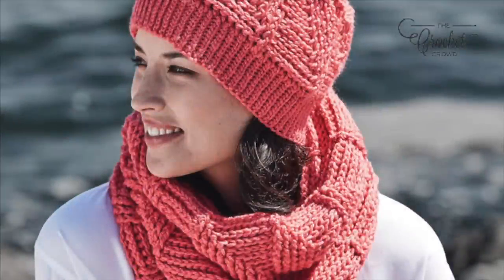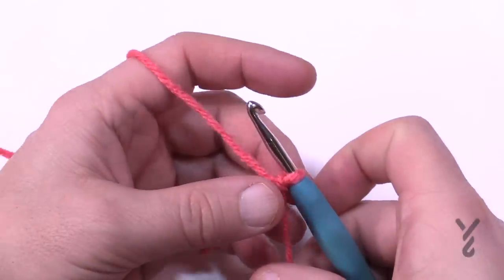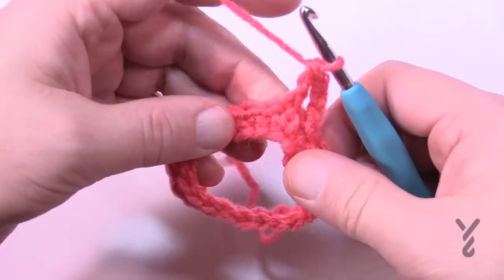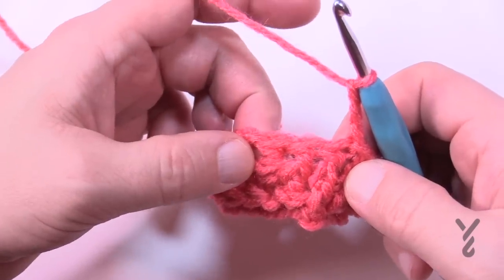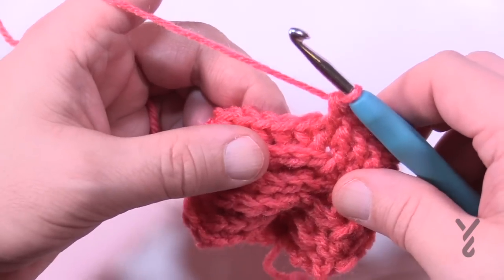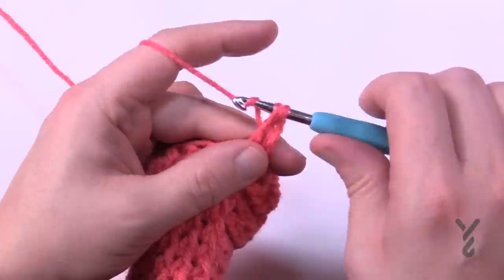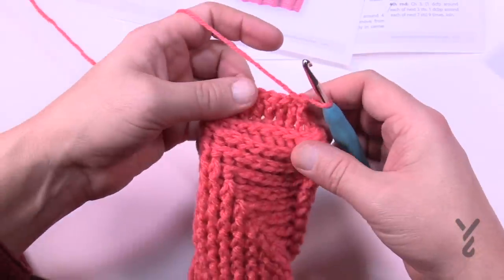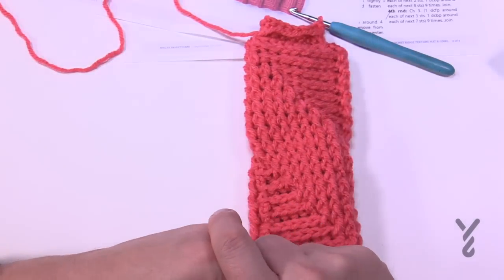Crochet Ridge Texture Cowl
This matches the Crochet Ridge Texture Hat that has been filmed as well. It has back and front posts to make up the texture. There isn't a lot of obsessive counting as the stitch set is obvious on where things start and finish.

This cowl takes just over 2 balls of Red Heart Heat Wave yarn.